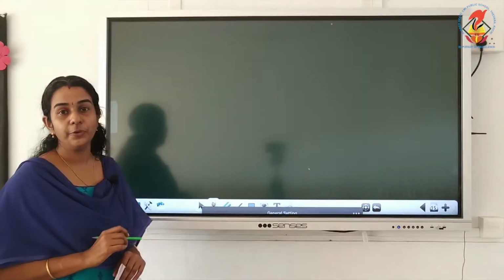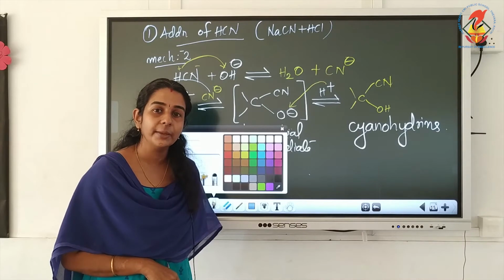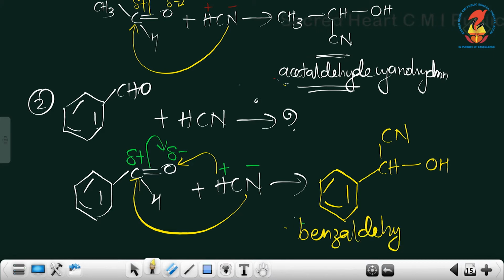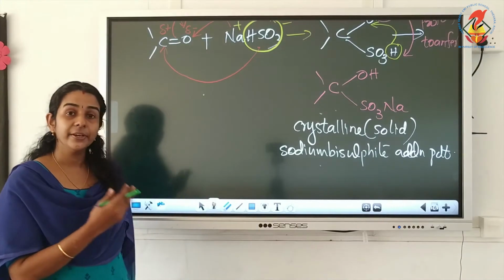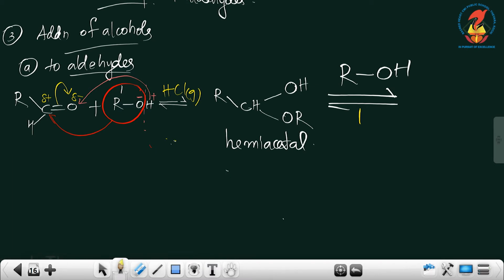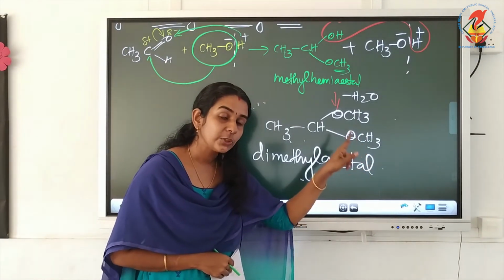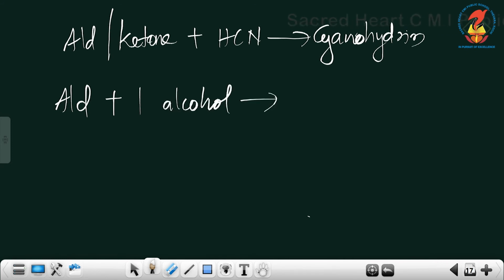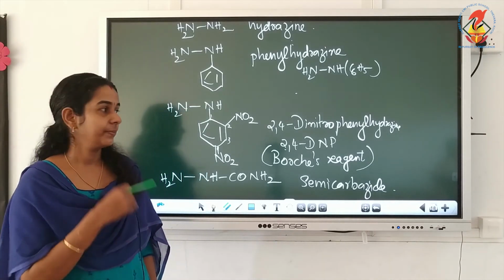Chem12 Chapter 12 Aldehydes, Ketones & Carboxylic Acids Video 06 Examples of Nucleophilic Ad